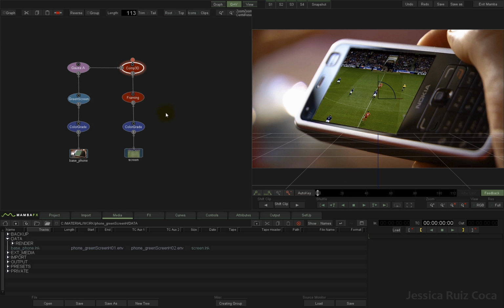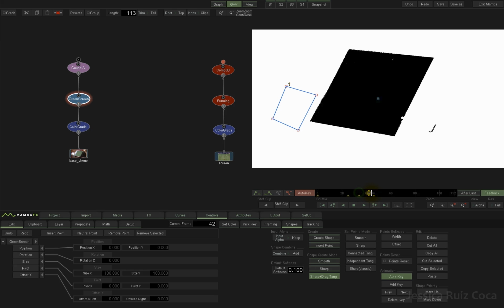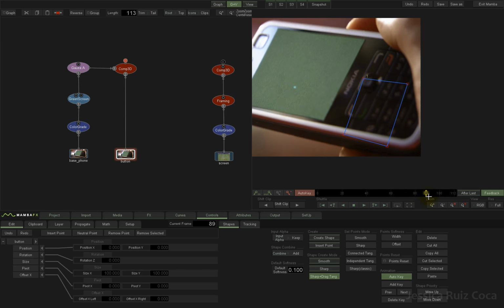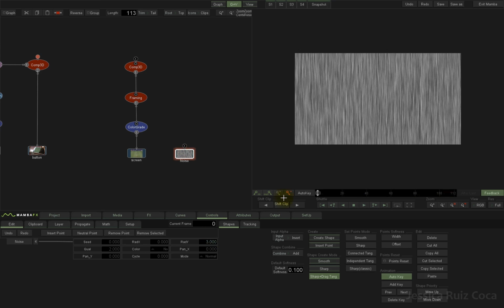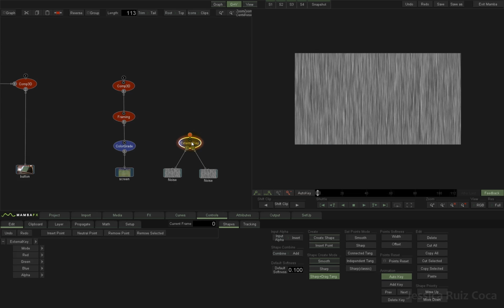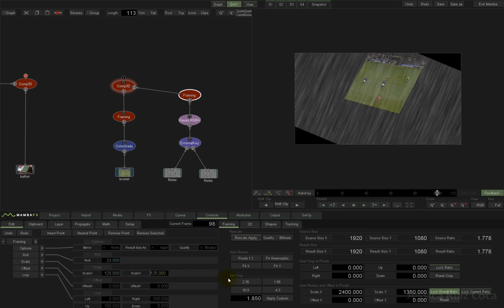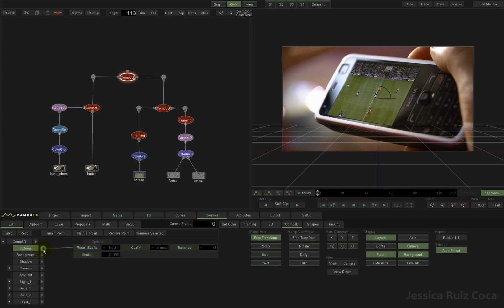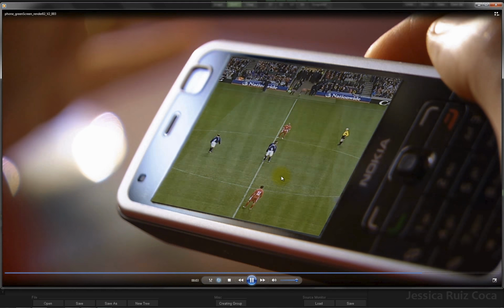Mamba FX - Tutorial: A Basic Chroma Compo - Part 2/2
Welcome to a new Mamba FX tutorial in which we are gonna learn how to compose a sequence inside the screen of a mobile phone.

Author: Jessica Ruiz Coca - JsK cK
Software: Mamba FX 1.0.5

Mamba FX Tutorial - A Basic Chroma Compo
by Jessica Ruiz Coca - JsK cK is licensed
Reconocimiento-NoComercial-CompartirIgual
4.0 Internacional License.